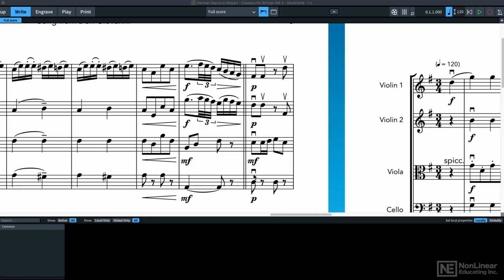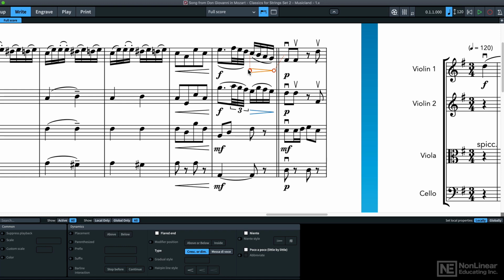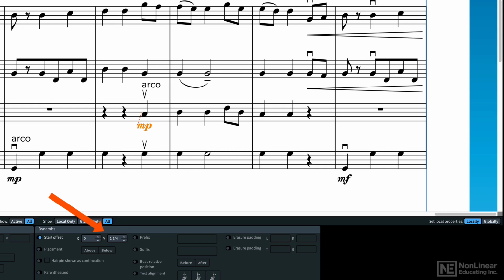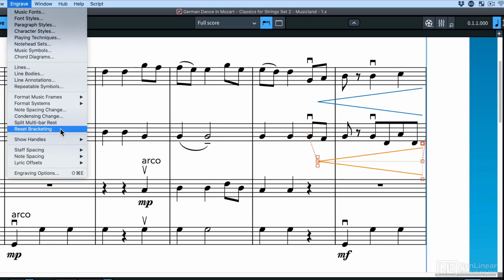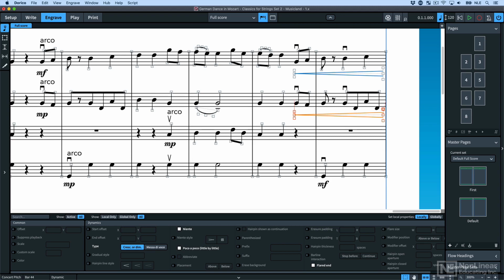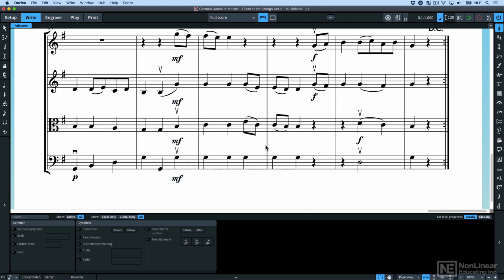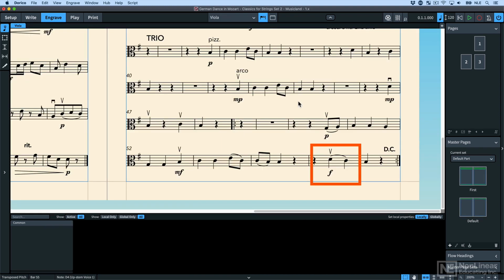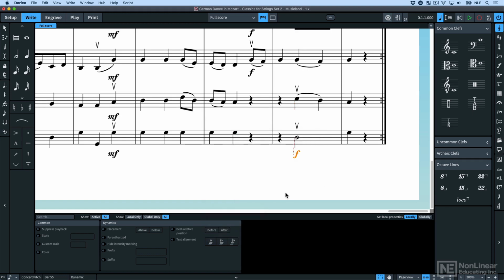25 Moving Objects Graphically